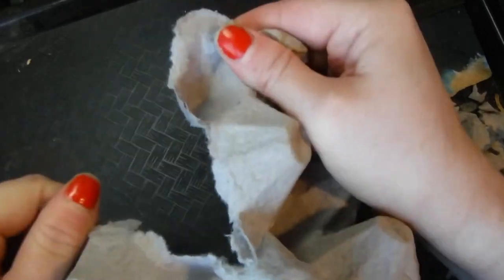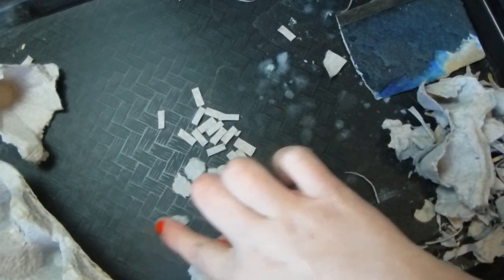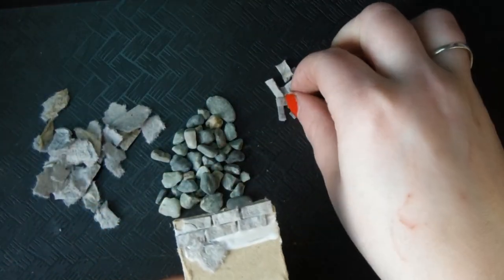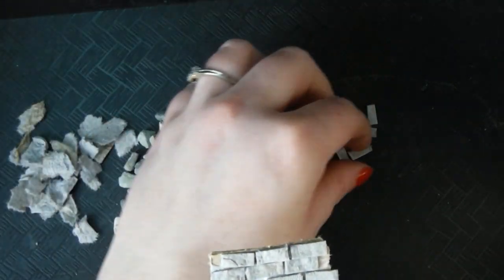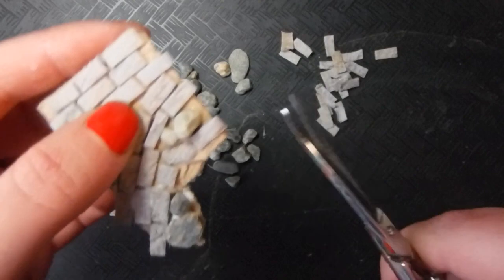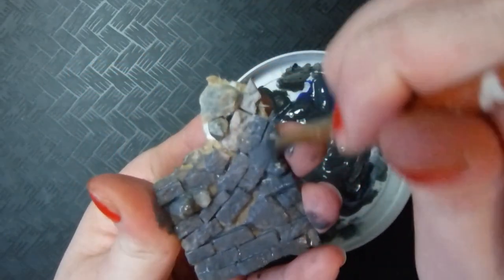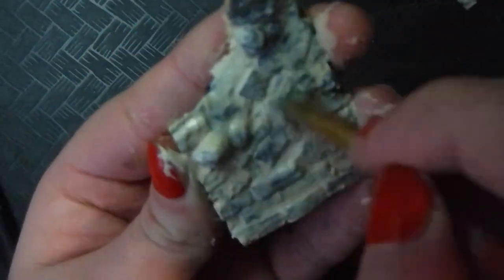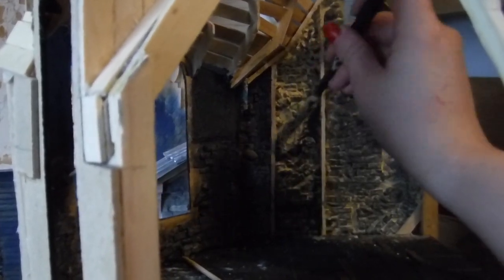Dollhouse Egg Carton Bricks and Rock Wall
Today I'm making a brick and rock  wall for my 1:18 scale dollhouse using egg cartons.

Materials:
Egg Carton
Pea gravel
Tacky glue
Matte varnish
Black paint
Wood filler